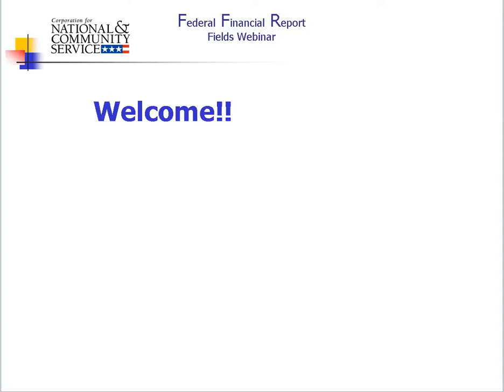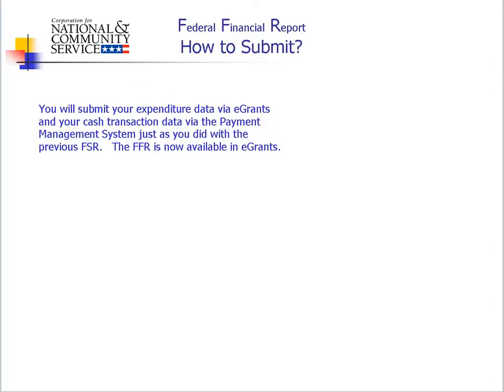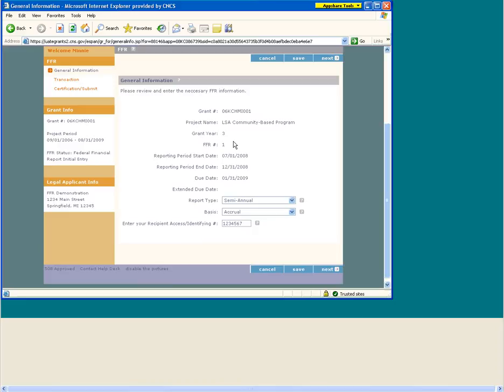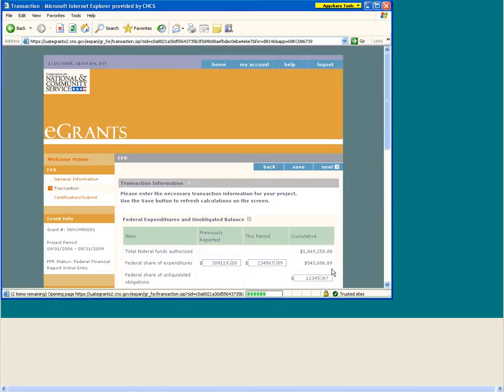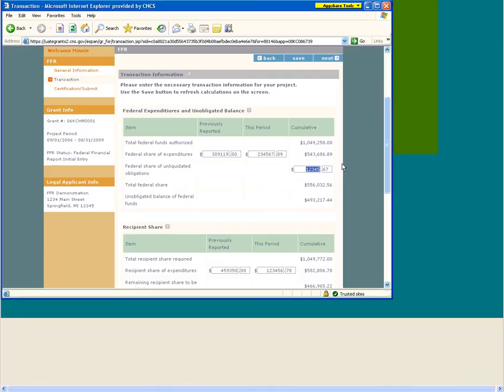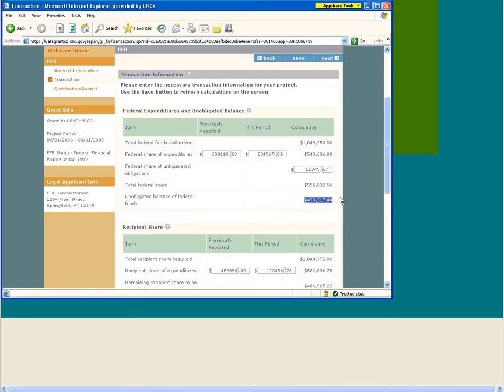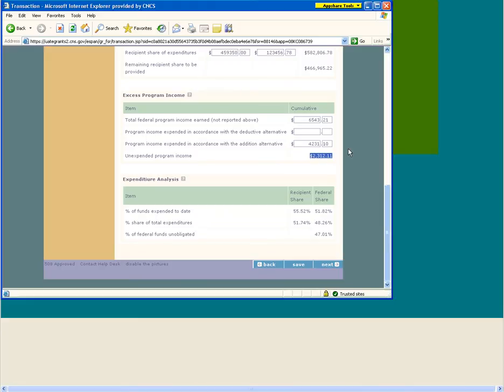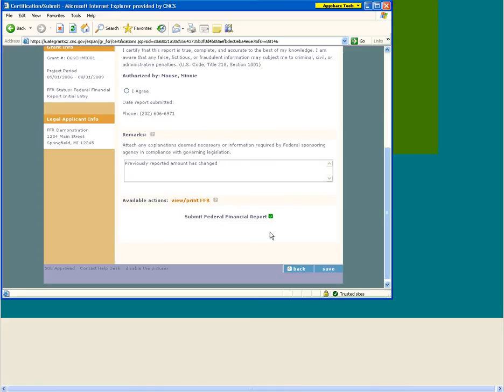Step-by-step Instructions for Completing the Federal Financial Report (FFR) in eGrants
This video shows how to complete the FFR form in eGrants. Included in this presentation are field definitions and other guidance on the information collected on the FFR. This session is intended for program directors and fiscal staff who currently complete Financial Status Reports (FSR). 15 minutes.